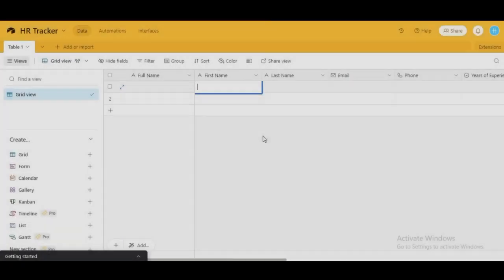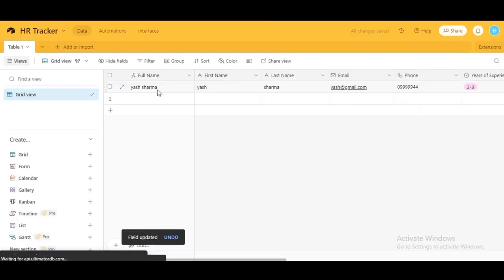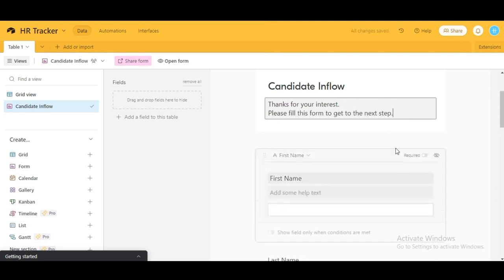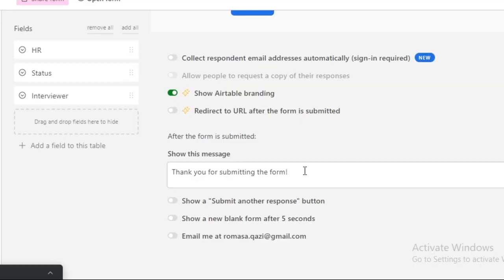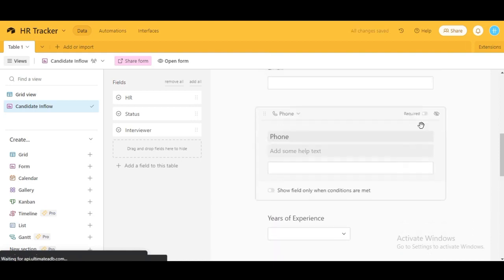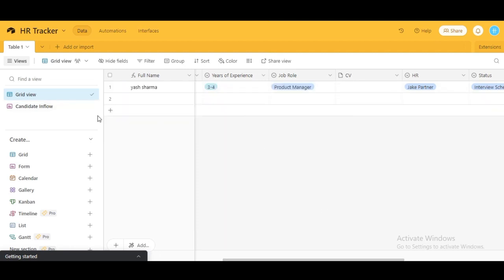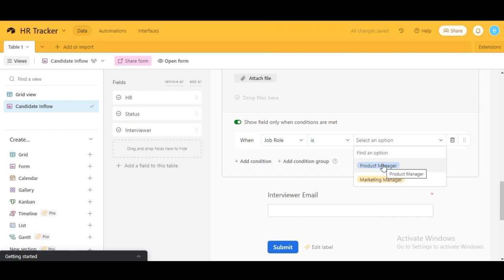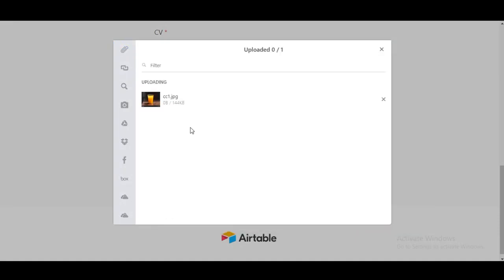How To Use AIR TABLE Forms 2023 TUTORIAL